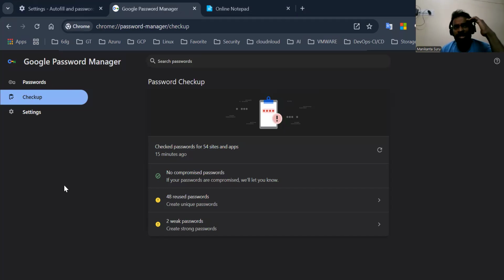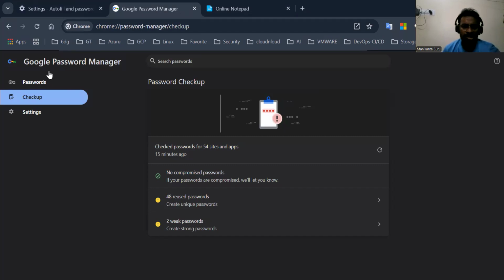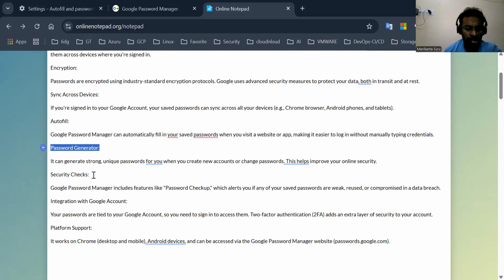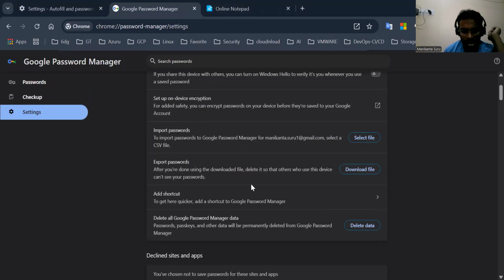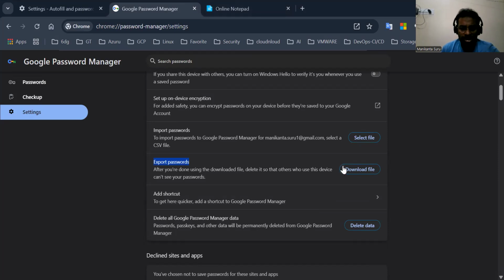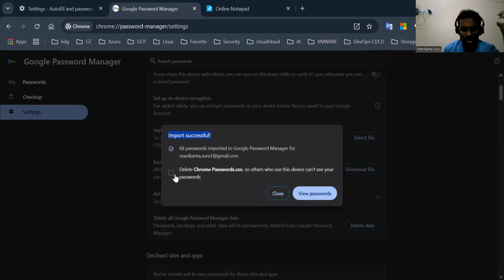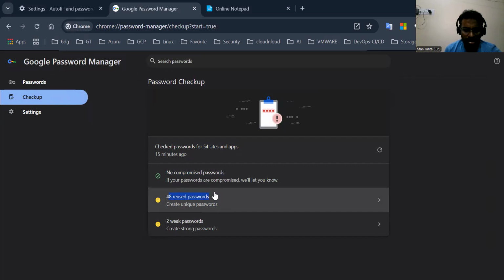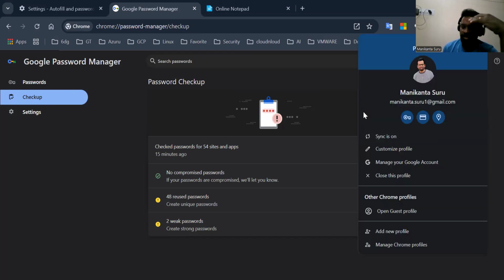Google Password Manager Explained: Simplify Your Digital Life! 🔒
In this video, I’ll show you how to use Google Password Manager to store, manage, and secure your passwords effortlessly! Whether you're new to password managers or just want to learn how to make the most of this tool, this guide has you covered.

✨ What You’ll Learn:

How Google Password Manager works

How to save and autofill passwords

Tips for generating strong, unique passwords

How to sync passwords across devices

Why it’s a must-have for online security

Google Password Manager Website

[How to Enable Two-Factor Authentication](insert link)

📌 Why Use Google Password Manager?

It’s FREE and built into Chrome and Android.

Keeps your passwords secure and encrypted.

Saves time by autofilling your login details.

My Platforms
Here’s where you can find me and my work:

Explore my portfolio, projects, and blog posts.

Read my in-depth articles on tech, programming, and cloud computing.

Find my tutorials and discussions on software development.

Join me in exploring AWS services and cloud solutions.